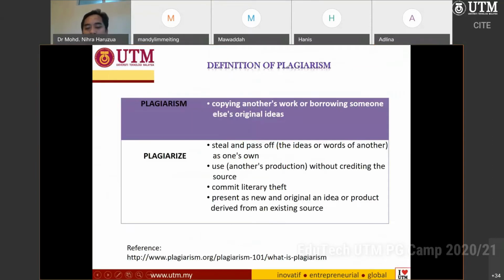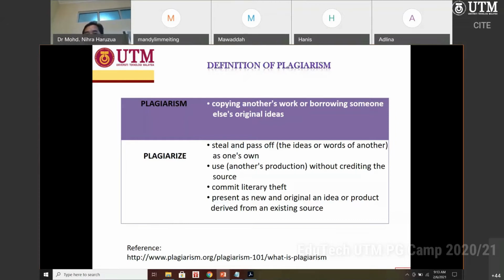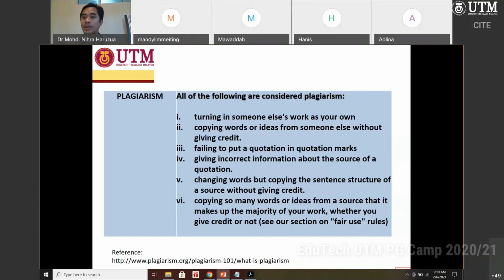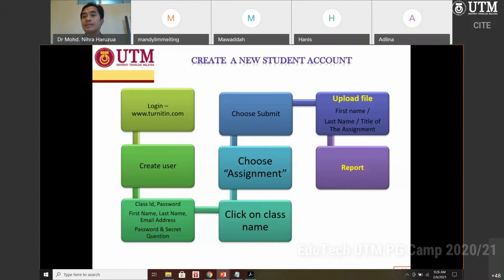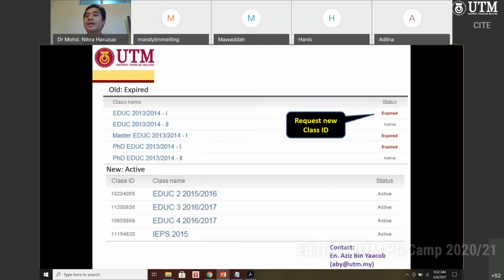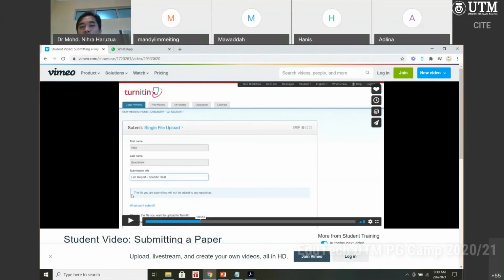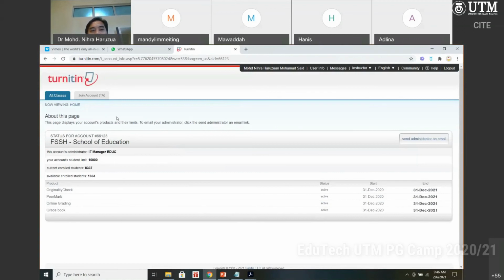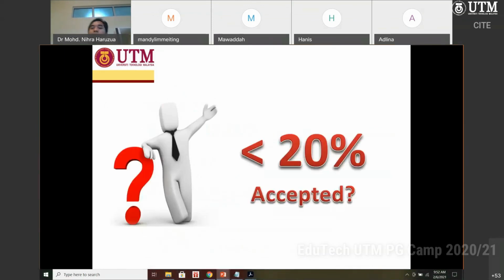Turinitin Made Easy by Associate Prof Dr Mohd Nihra Haruzuan Mohd Said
Turinitin Made Easy by Associate Prof Dr Mohd Nihra Haruzuan Mohd Said, School of Education, Faculty of Social Sciences and Humanities, UTM